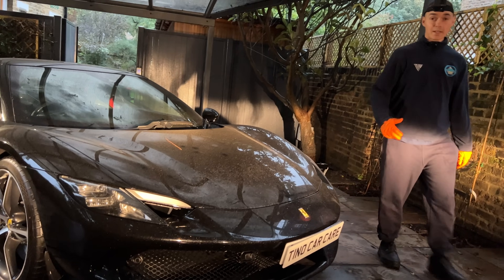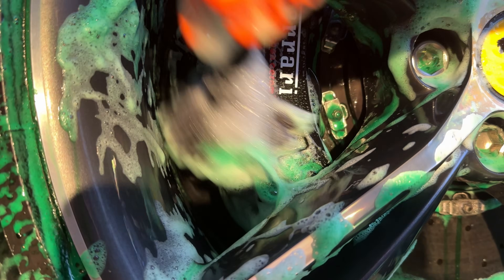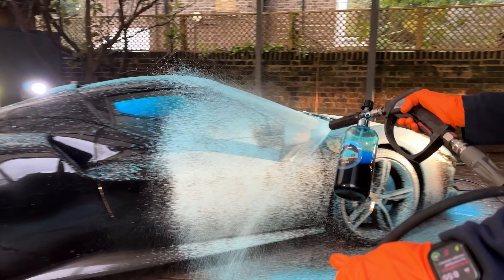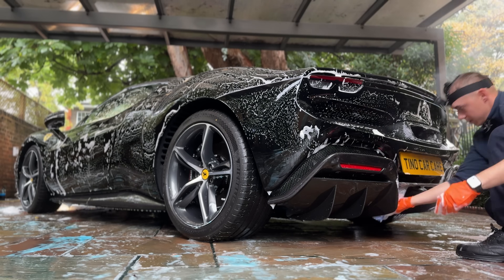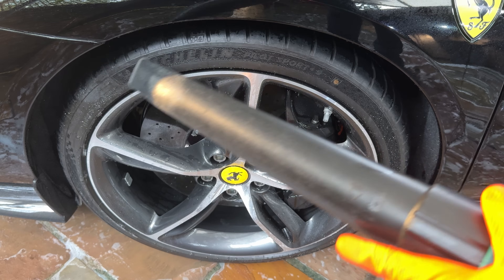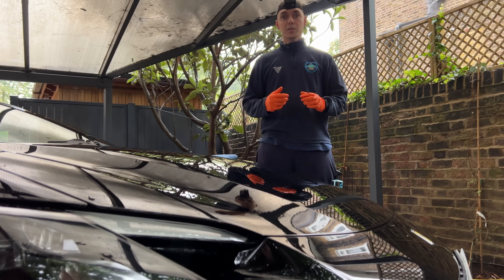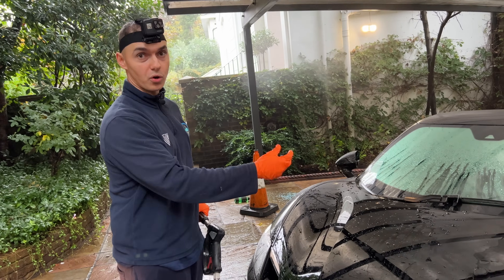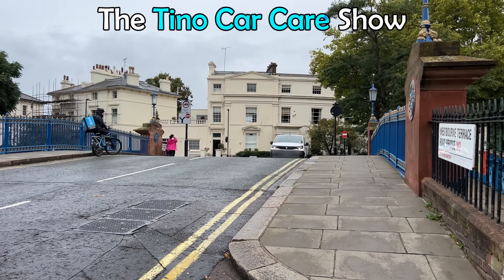Detailing a BARNYARD Ferrari...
Watch and Listen as we Transform this Heavily Soiled Ferrari 296 GTB as I will be showing you step by step, how I disaster detail the exterior of this muddy beast.
Watch how Tino Car Care goes through his day as he tackles this messy car and give it a deep clean and an insane transformation car wash as we also used blue snow foam to give it a good detail. Not only that, in this video you will here ASMR satisfying sounds of detailing which is very relaxing as we show you each step you need to clean your own car to perfection. The super clean results are amazing, follow along and use these steps on your own car for amazing detailing results when performing an exterior and interior wash. You will receive tips and education on mobile detailing. This was done in London, where we clean the world’s most exotic hypercars.